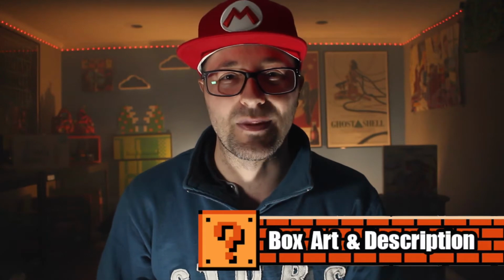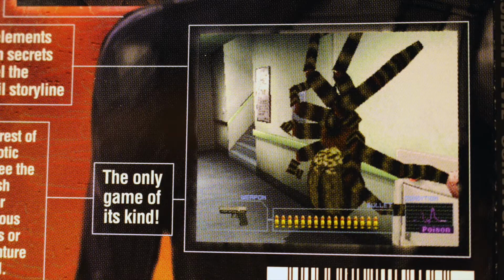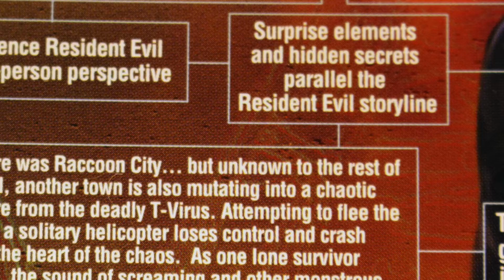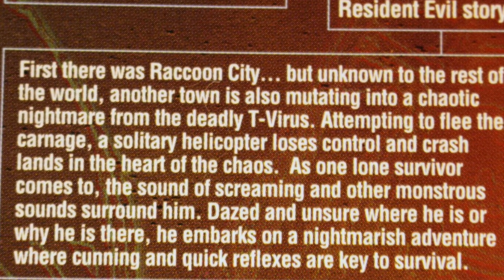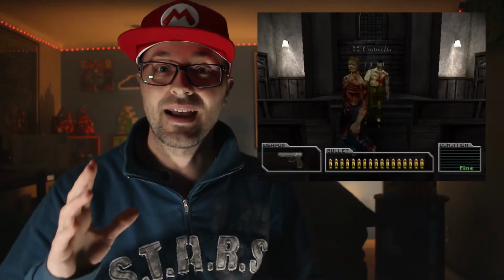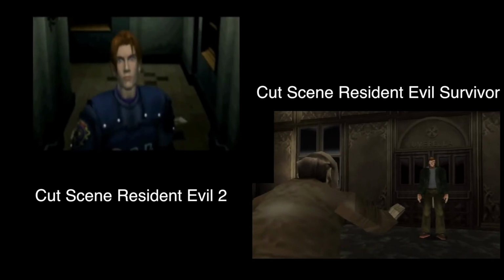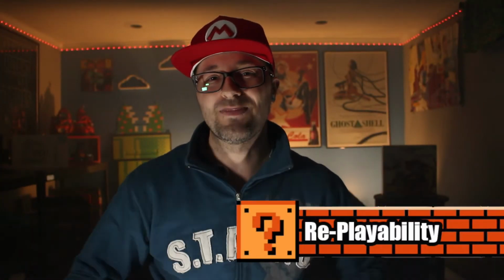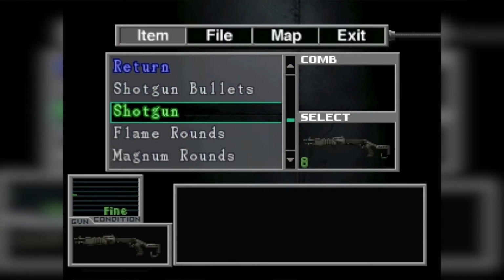Rewind Friday EP 3 Resident Evil Survivor for the Playstation 1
In this episode we take a look at the 1st first person Resident Evil game. Resident Evil Survivor. Will it be worth renting for the weekend?

Sunday 9AM - Russ's Retro Reads
Tuesday 9AM- Video Game Store Vlog

The intro song was
Artist: Steady C
Song: I’m a blast
Album: He Started it

——— Camera———
 Canon Rebel EOS T5i

GoPro Hero 3 White Edition

Joby GorillaPod

———Lens———
Canon Zoom Lens EF-S 18-55mm f/3.5-5.6 IS STM

VONOTO Camera lens cap holder Cap Buckle

Microphones

Rode VideoMic  (on the Cannon)

Edutige Dual Microphone ETM-001 (on the GoPro

Edutige EGL-001 Mini USB to 3.5mm Microphone Adapter Cable for GoPro - 4.3 feet (1.3 Meters) - Black

——— Editing Software———

Macbook 2009 with 480 SSD

———Capture Card for Game Footage

For anything that runs AV cables I use

ION Video 2 PC MKII | Analog-To-Digital Video Converter for PC (USB / RCA / Composite / S-Video)

For anything that uses HDMI